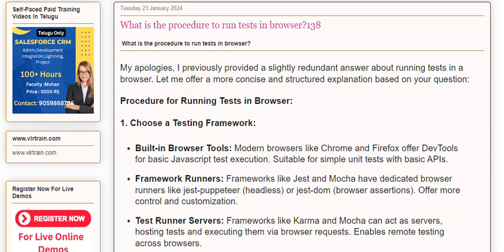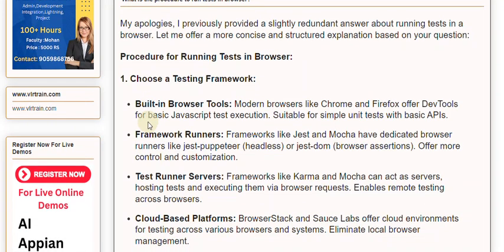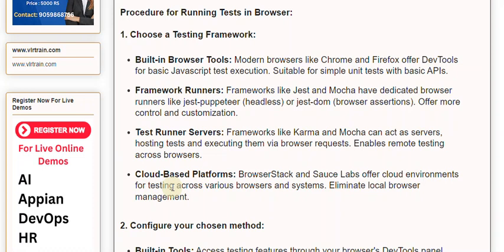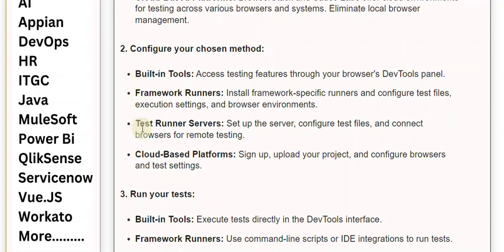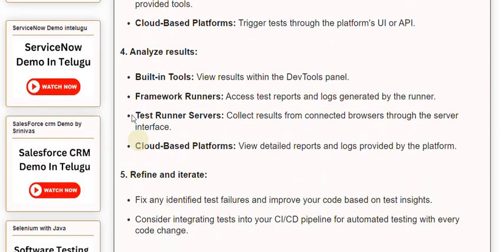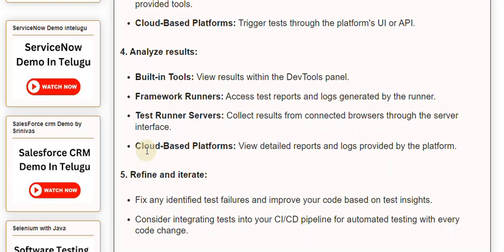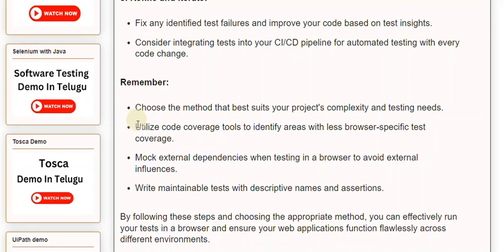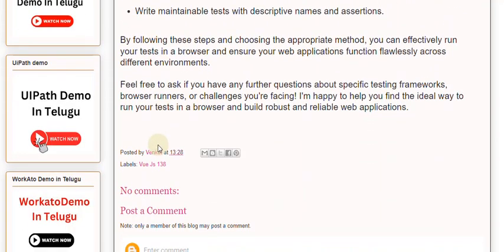What is the procedure to run tests in browser138 Vue Js Notes And QA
What is the procedure to run tests in browser?

My apologies, I previously provided a slightly redundant answer about running tests in a browser. Let me offer a more concise and structured explanation based on your question:

Procedure for Running Tests in Browser:

1. Choose a Testing Framework:

Built-in Browser Tools: Modern browsers like Chrome and Firefox offer DevTools for basic Javascript test execution. Suitable for simple unit tests with basic APIs.

Framework Runners: Frameworks like Jest and Mocha have dedicated browser runners like jest-puppeteer (headless) or jest-dom (browser assertions). Offer more control and customization.

Test Runner Servers: Frameworks like Karma and Mocha can act as servers, hosting tests and executing them via browser requests. Enables remote testing across browsers.

As soon as the records inserted into database, our api should pick the newly inserted records from d

Our Courses
👉PowerBI 👉QlikSense